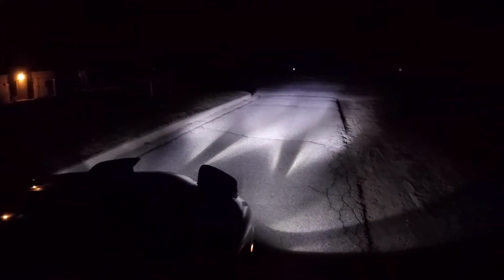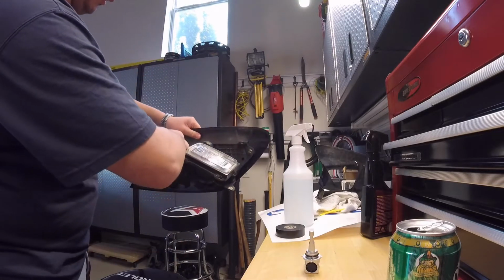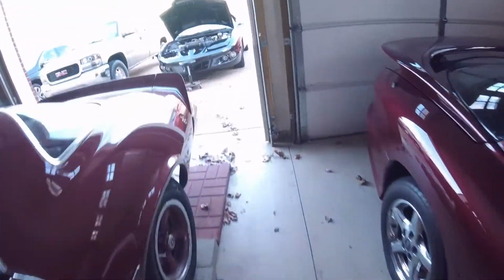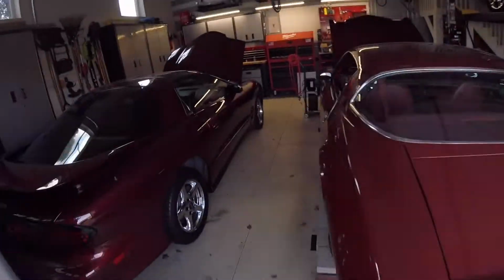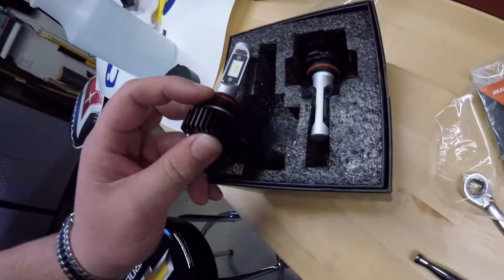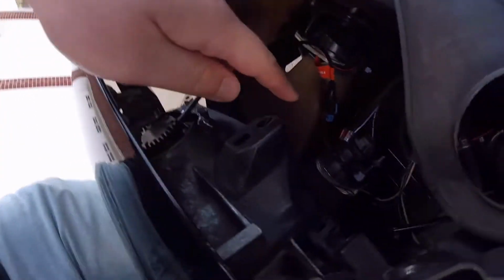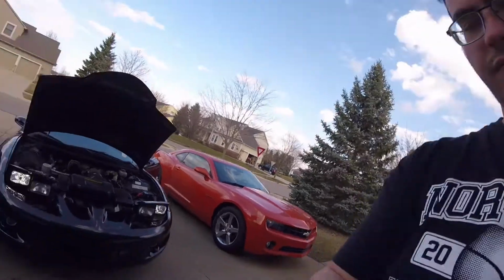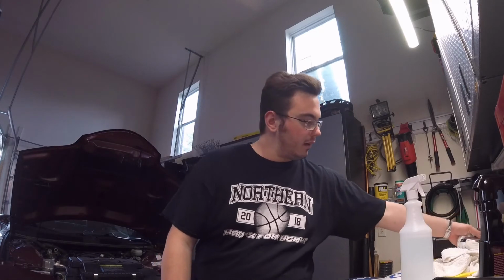98-02 Firebird Late Model Lighting LED Conversion Review/Install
Overall, I think this product is overpriced for the amount of work to make it function as it should.  If they provided non L-Shaped bulbs (like I show in the video) this kit would be much better.  But due to tat, I cannot recommend this product at the premium price they currently charge for it.  I believe there is ways to do it cheaper, and better.  I will be looking into other options for the next Firebird I convert to LED headlights.  Its a shame because the Late Model Lighting housings are very nice, but overpriced.